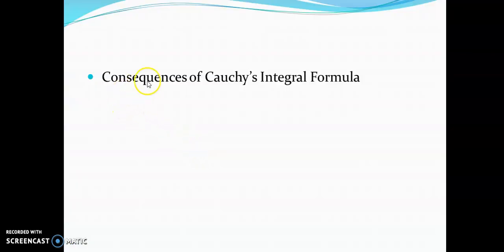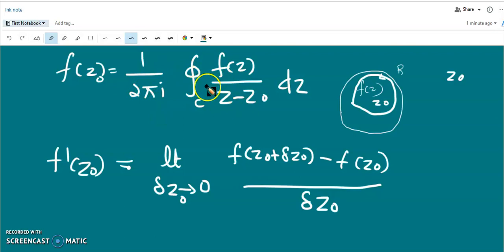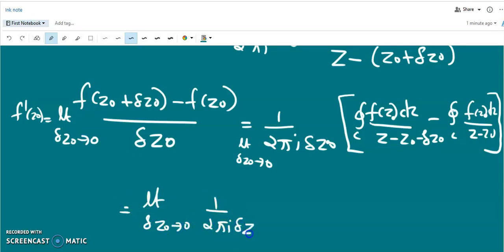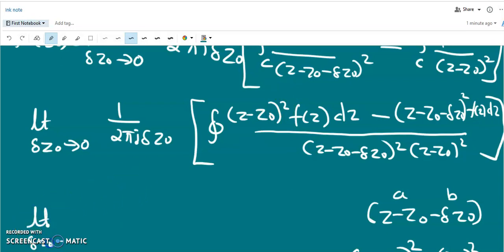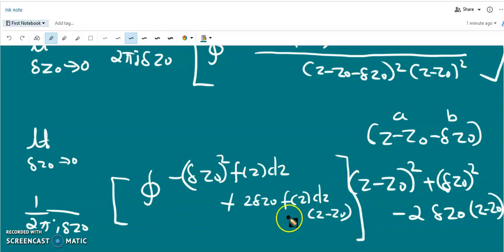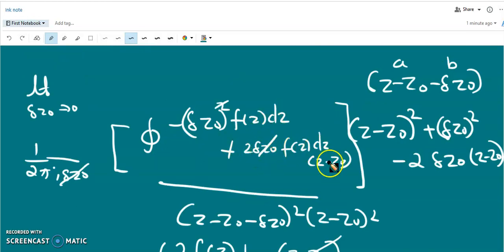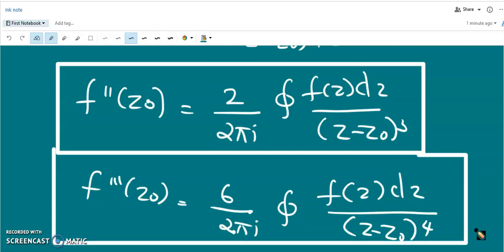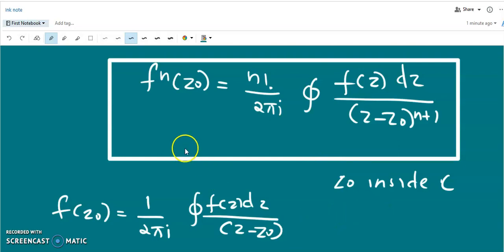Consequences of Cauchy's integral formula | higher derivatives of f(z) at z=z0 | MSc S2 Math phy